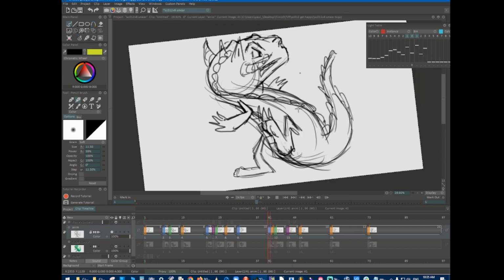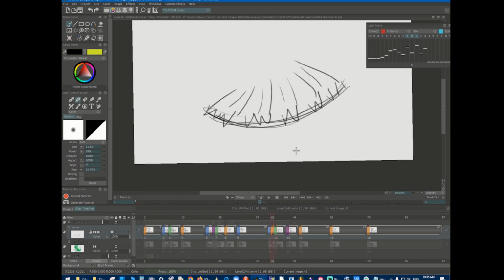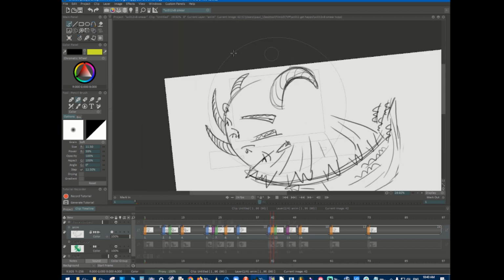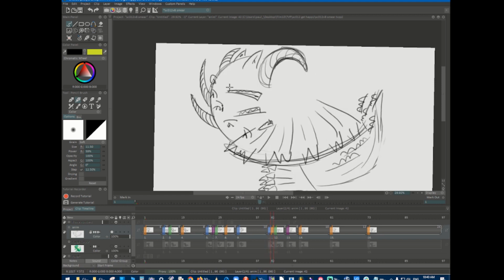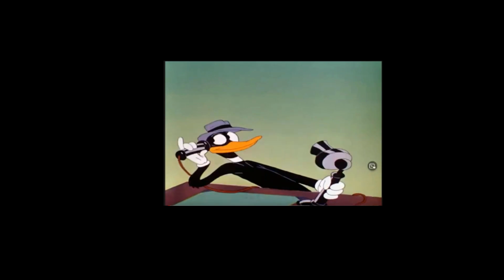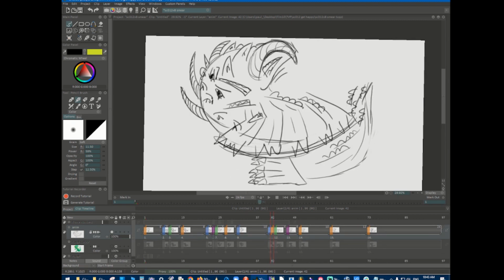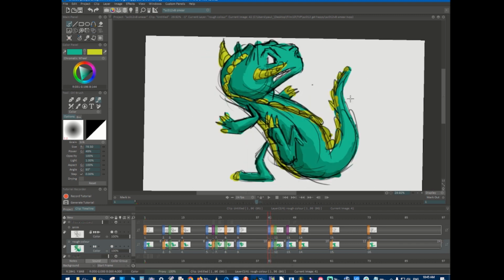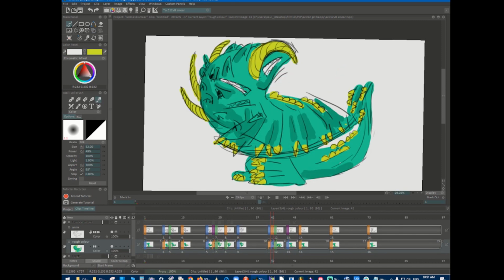Episode 4 Adventures in Inbetweening - Smears!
Time lapse 2d inbetweening in TV Paint, 19 minutes condensed down to 4. Thanks for checking it out!

Featuring individual frames from "Zoom and Bored" (1957) and "The Great Piggy Bank Robbery" (1946)

Paul is a 25+ year animation veteran (and instructor) currently directing cinematics for video games.

Animation time lapse 4x speed with commentary.